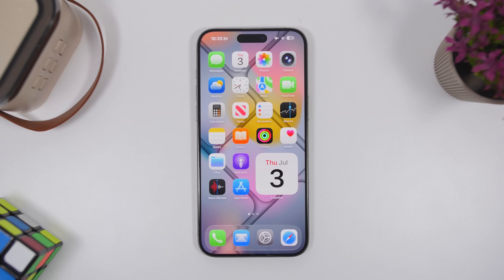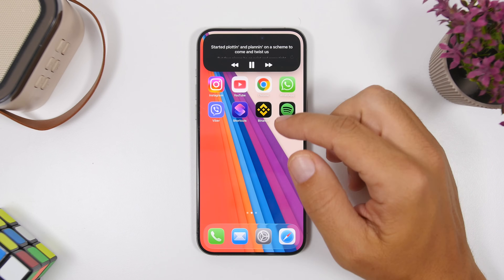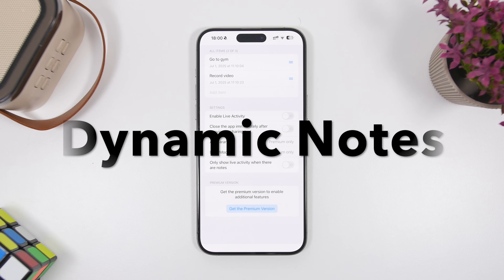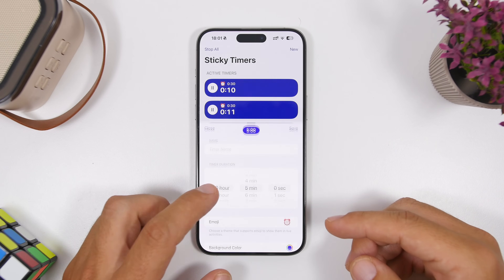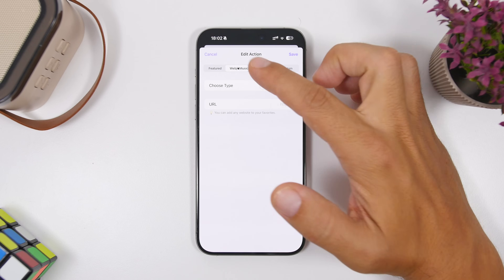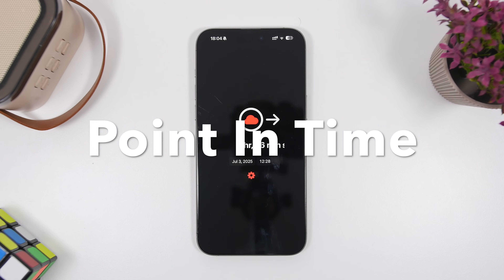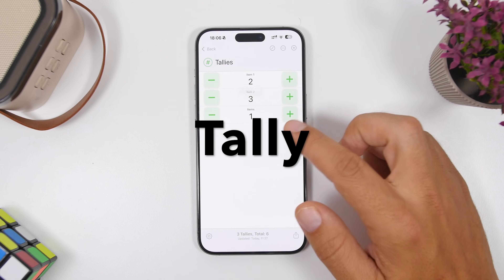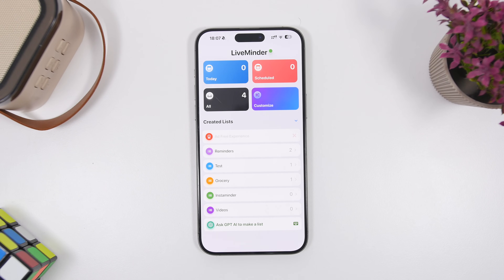Dynamic Island Apps - That Make It Actually Useful in 2025 !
Make the iPhone dynamic island actually useful by using these apps.

You can do a lot more with the dynamic island on iPhone by downloading these very useful dynamic island apps.

Dynamic Lyrics 0:00
Control Bar 1:29
Dynamic Notes 2:29
Sticky Timers 3:13
Lock Launcher 4:06
Dynamic X 5:17
Point In Time 6:28
Tally 7:25
Live Minder 8:00